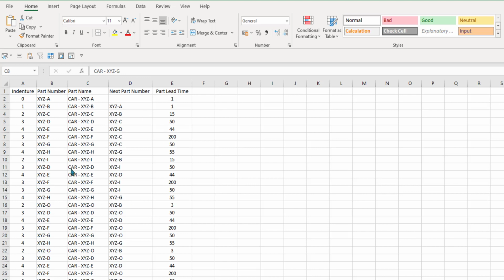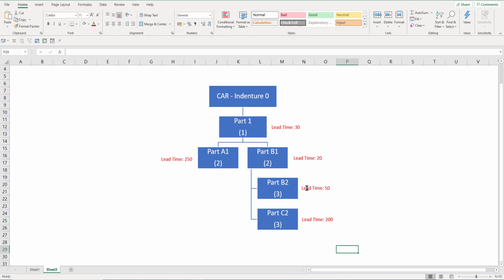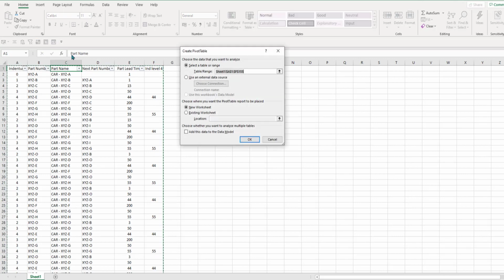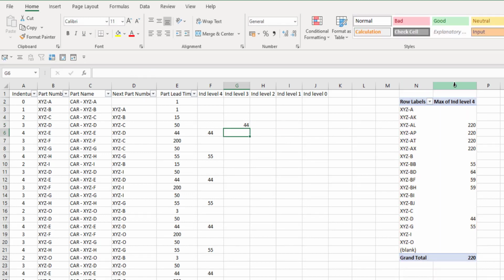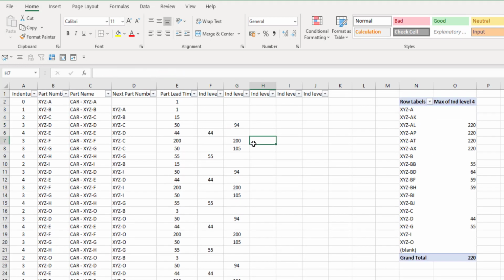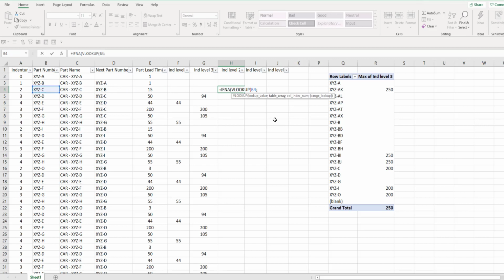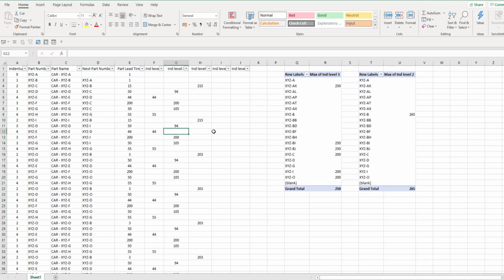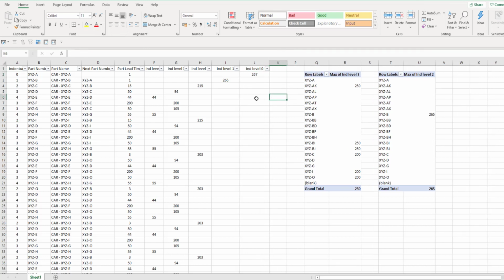How to calculate Bill of Material (BOM) Lead Time with Excel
In this video you will learn how to calculate the longest production lead time of a bill of material (BOM)

Use of pivot tables, vlookup and other formulas explained with shortcut keys